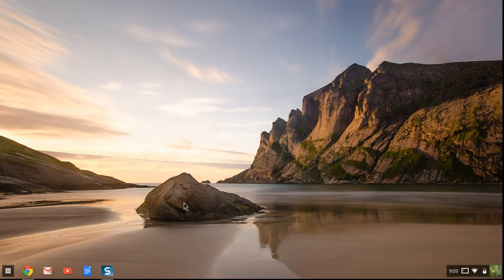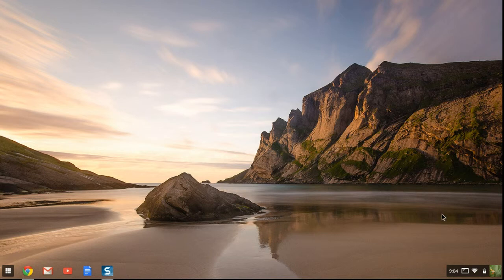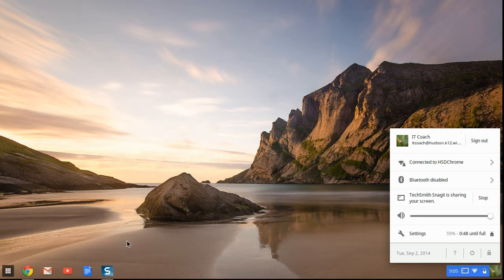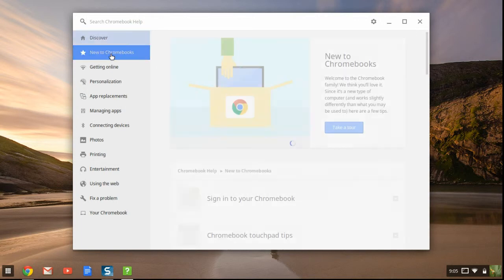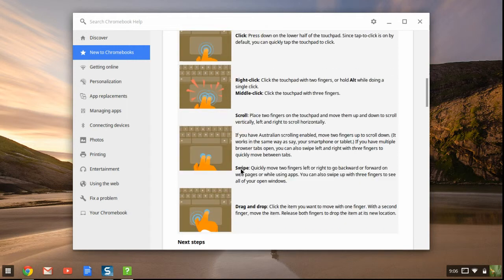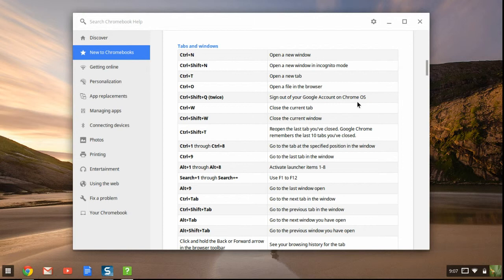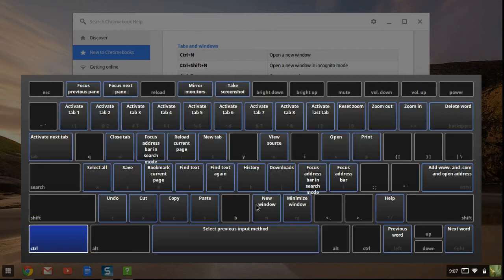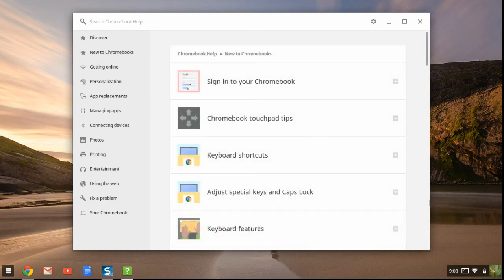Chromebook Home Screen and Accessing Help